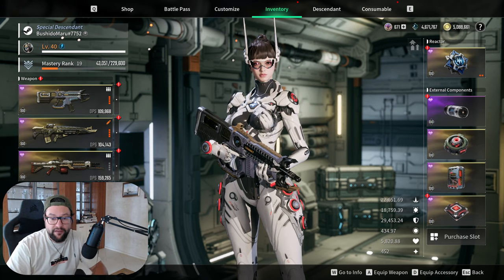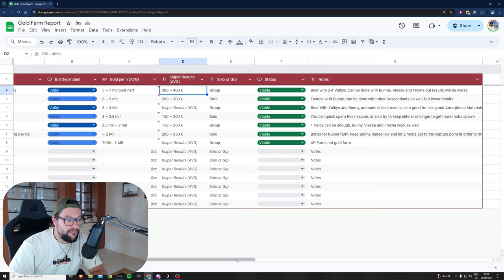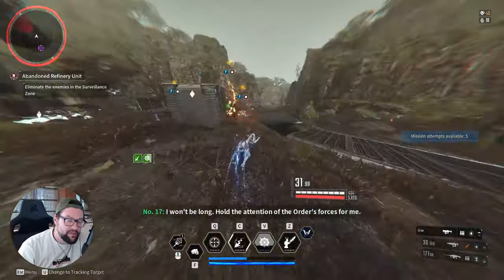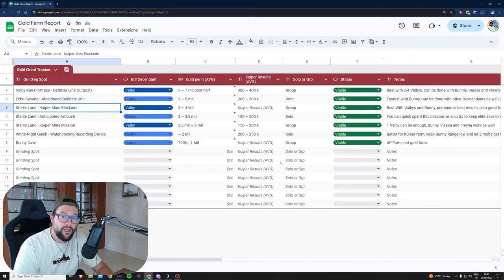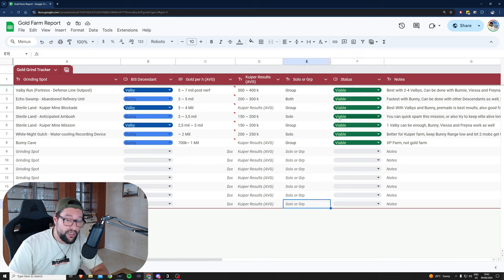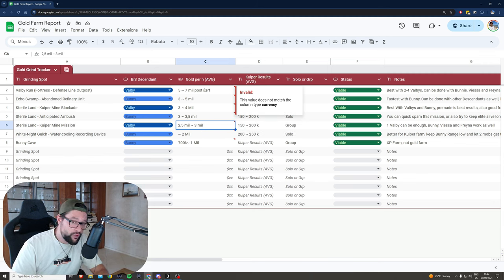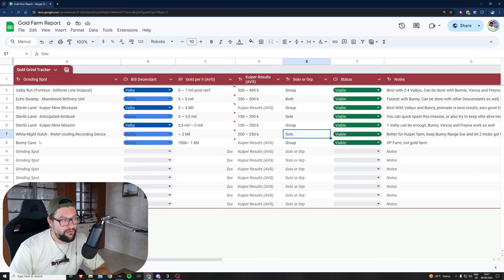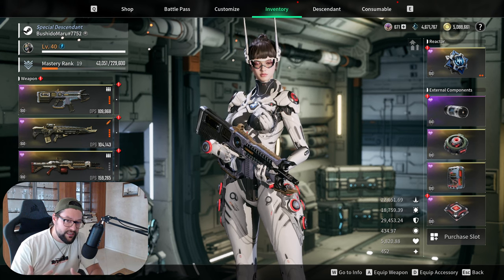Best Spots for GOLD | RANKED | The First Descendant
I hope you find this video helpful! I will be updating the spots and info in this spreadsheet so you can use it as your go-to place to check best spots over time!

Timestamps:
0:00 - Intro and Discord Update
1:03 - Spreadsheet Intro
1:55 - Valby Run
3:28 - Abandoned Refinery Unit
4:44 - Kuiper Mine Blockade (Special Op)
6:21 - Anticipated Ambush
7:20 - Kuiper Mine (Mission)
8:25 - White-Nite Gulch (Water-cooling Mission)
9:37 - Bunny Cave (not recommended but okay if you farm XP)
10:05 - Final Thoughts about Future Updates